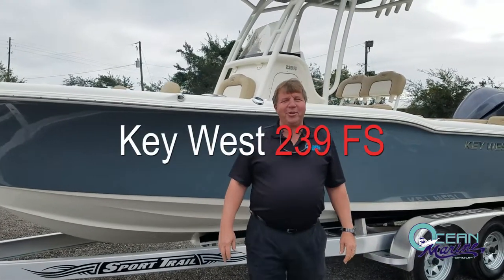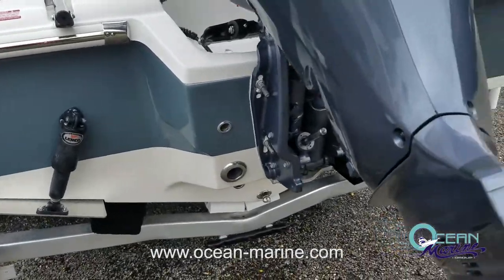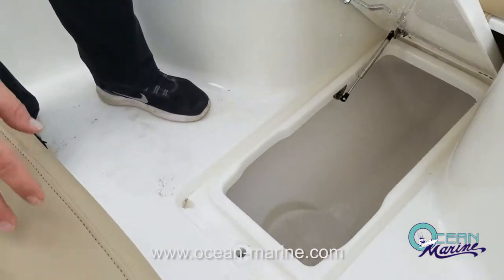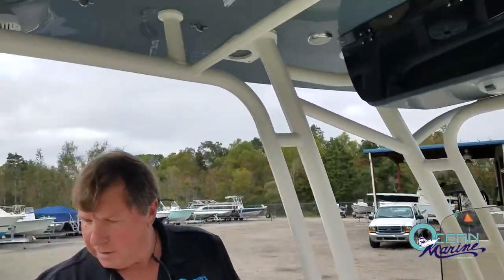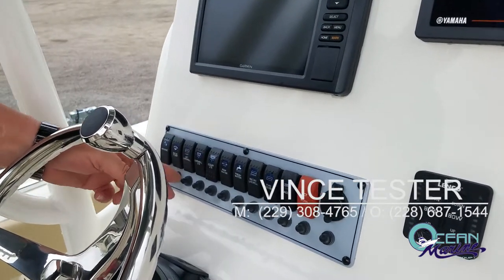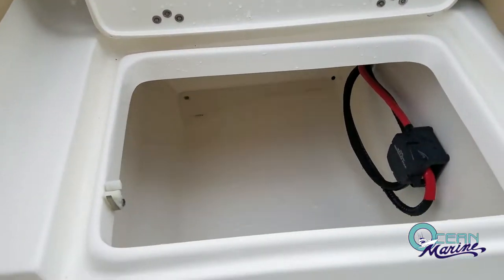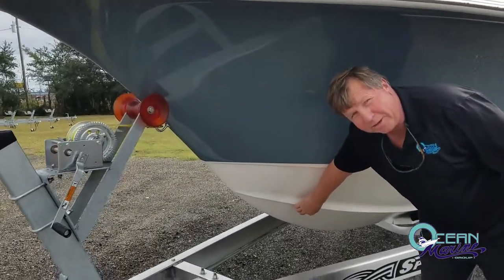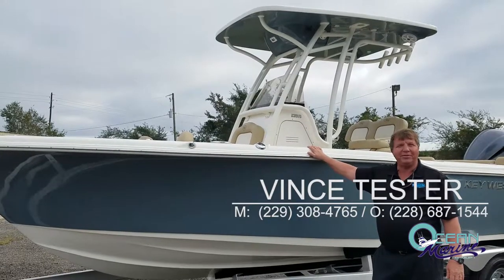Key West 239 FS - Ocean Marine Group - Presented by Vince Tester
Walk-through introduction to the features of the Key West 239FS, presented by Vince Tester of Ocean Marine Group, Gulfport, Mississippi.